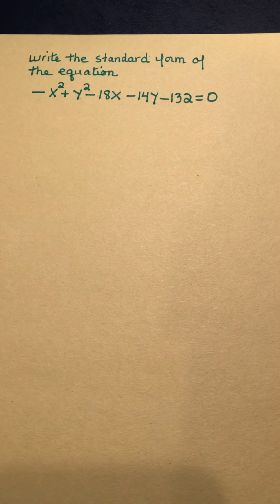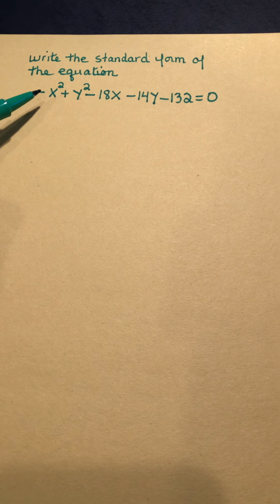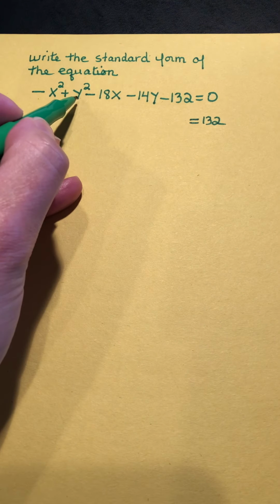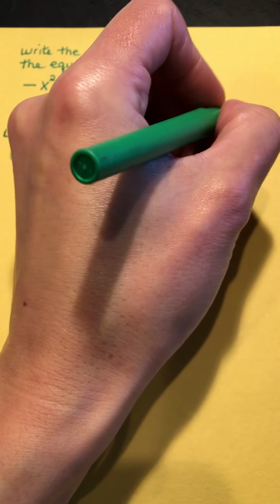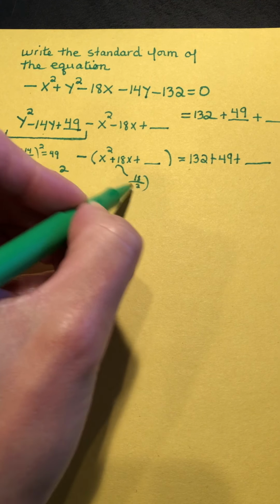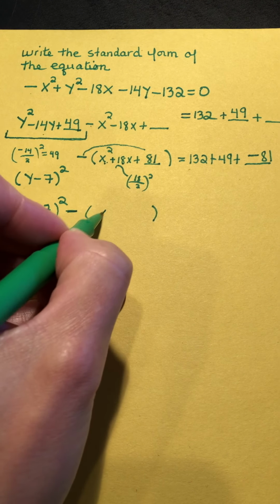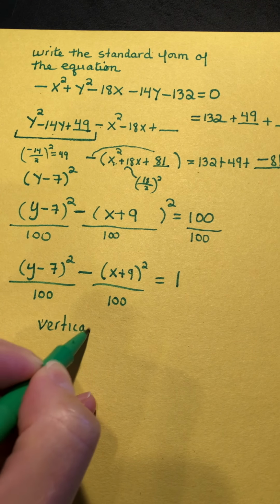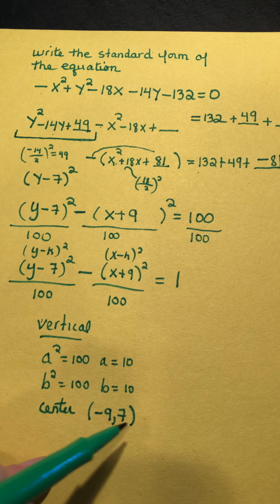Hyperbolas practice problem 6